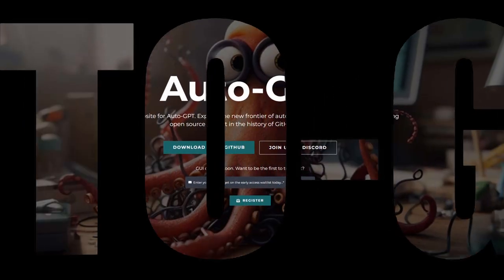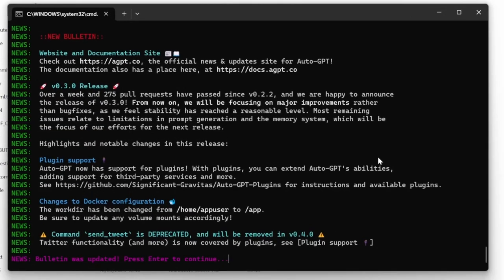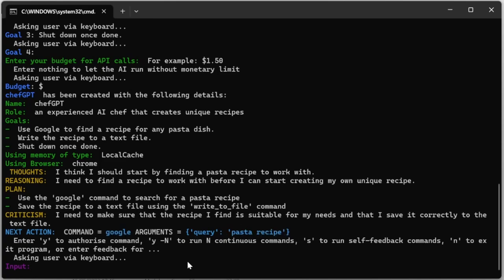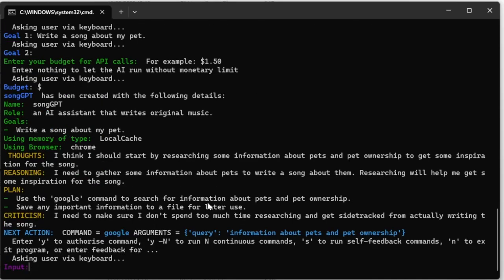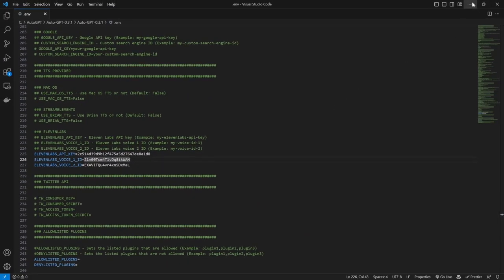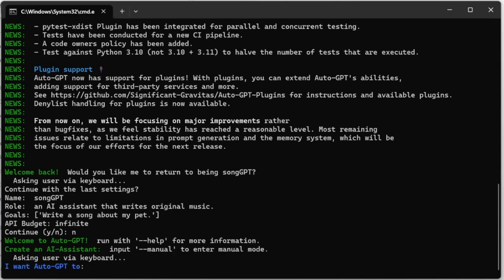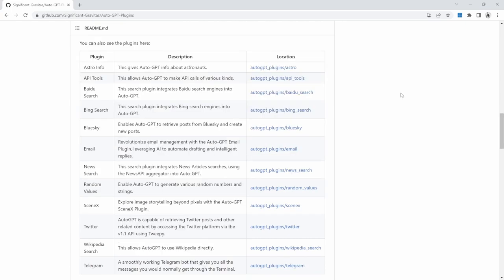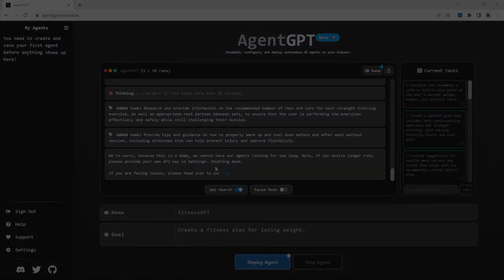MASTER Auto-GPT in under 60 MINUTES | Ultimate Guide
The Auto GPT Ultimate Guide is a step-by-step tutorial that will teach you how to use AutoGPT.
After completing this course, you will be comfortable with running your own instance of AutoGPT with improved results.  As an added bonus, we will also have a look at a few online alternatives to running AGPT locally.

TIMESTAMPS:

00:00 - Introduction to Auto-GPT
01:02 - Prerequisites
01:41 - What is an "Auto GPT"?
02:25 - Limitations of Auto GPT
02:52 - Installing Python
03:41 - Setting up Auto GPT Locally
06:32 - Creating an OpenAI API Key
07:59 - Automatic Prompting
14:11 - Manual Prompting
17:31 - Adjusting the Prompt Goals during execution
23:43 - Continuous Mode
26:06 - Command Line Arguments
27:11 - ARGUMENTS help
27:25 - ARGUMENTS continuous
27:38 - ARGUMENTS speek
28:44 - ARGUMENTS gpt3only
29:16 - ARGUMENTS debug
30:05 - Configuring Auto GPT
30:21 - Configuring Google API Key
32:13 - Configuring Memory Backend & Pinecone
36:21 - Configuring Text to Speech using ElevenLabs
39:04 - Configuring Image Generation Provders
42:58 - Plugins
50:46 - Online Alternatives
51:15 - GODMOD
54:16 - AGENTGPT
55:18 - Thank you!